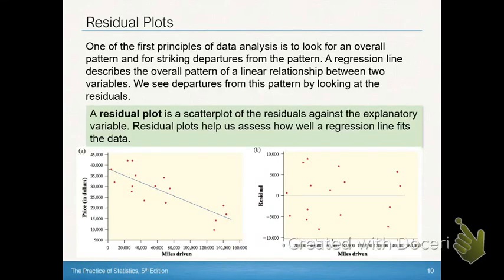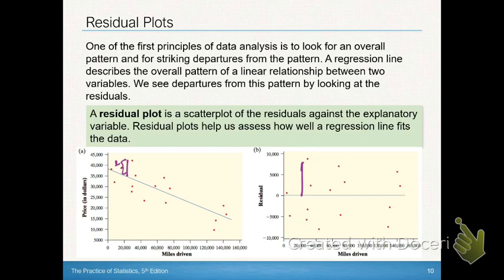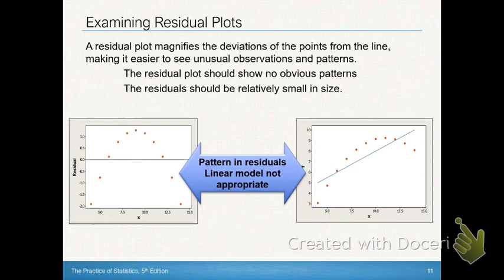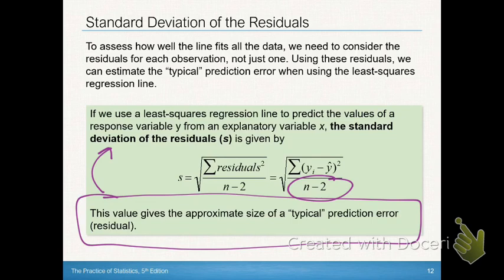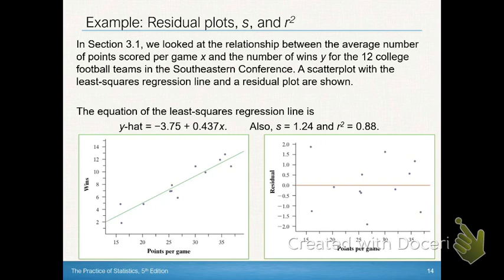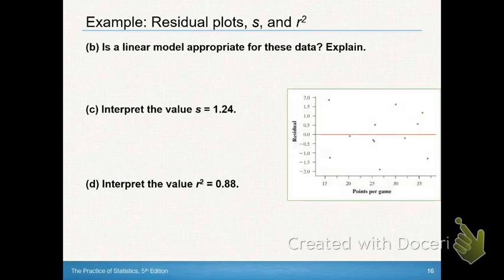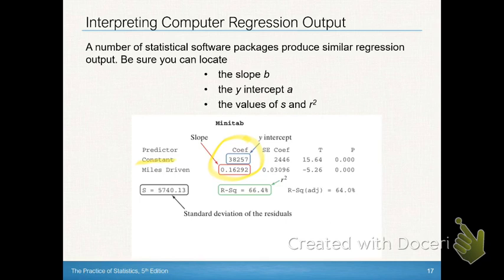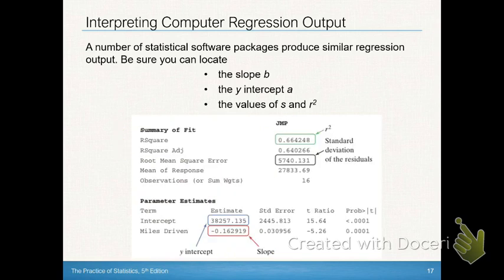2.2.2 and 2.2.3 Residual Plots, SD of Residuals and Coefficient of Determination